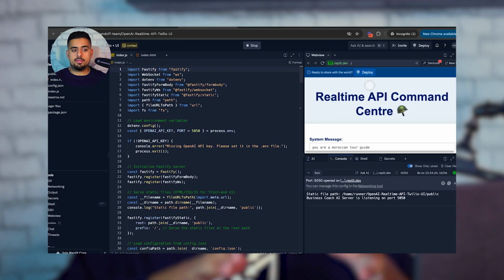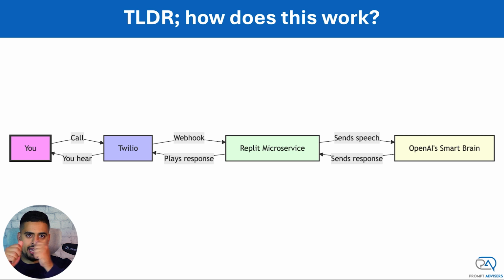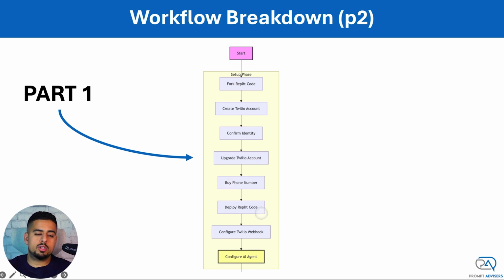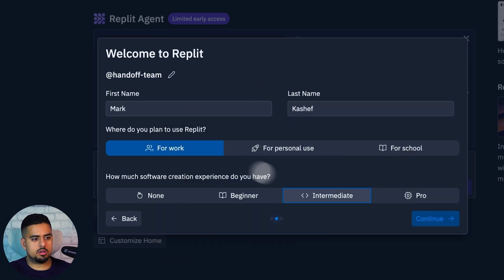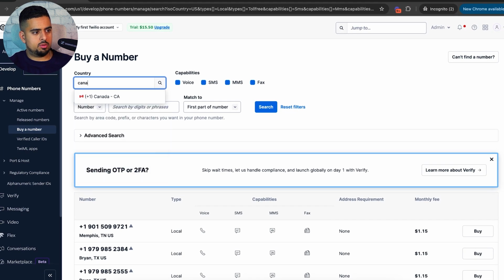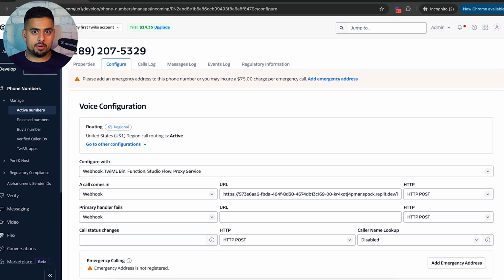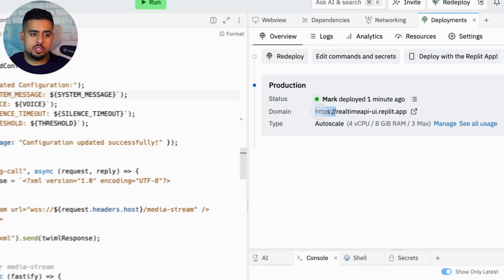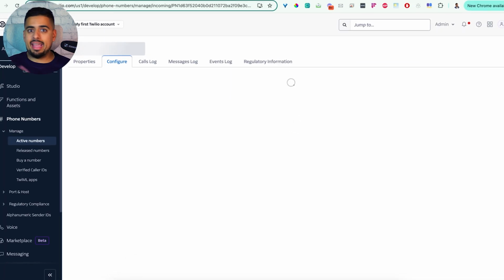How ANYONE Can Use OpenAI’s New Realtime API (even if you can’t code)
In this video, we're diving into one of the newest and most exciting developments in AI - OpenAI's Realtime API. Forget about text-only AI interactions; we're stepping into the world of real-time voice conversations with AI, a game-changer for creating interactive voice applications.

Discover how to:

1. Set up your own AI voice agent using OpenAI's Realtime API
2. Integrate this powerful system with Twilio for phone-based interactions
3. Customize your AI assistant with a user-friendly configuration UI
4. Deploy your voice agent with zero coding knowledge required

Whether you're an AI enthusiast, a developer, or a business owner looking to explore voice AI, you'll learn practical, step-by-step techniques to create your own AI phone agent. I guarantee you'll walk away with the knowledge to set up and run your own AI voice system in no time.

👋 About Me: I'm Mark, owner of Prompt Advisers. For the past two years, we've been helping companies across industries integrate AI effectively into their workflows. With my experience in AI automation, I'm here to help you maximize the potential of your AI projects.

Don't miss the special demo at the end - a fully functional AI voice agent that you can call and interact with, showcasing the power of OpenAI's Realtime API!

TIMESTAMPS ⏳

0:00 Introduction to Real-Time API
0:10 Overview of API functionality
0:33 Code overview for Real-Time API
1:01 About Prompt Advisors
1:22 Real-Time API key features
2:25 Websocket infrastructure explanation
3:06 Twilio and OpenAI collaboration
4:02 Real-Time API call workflow
5:06 Comparison with existing voice agents
6:20 Simplified setup process
8:05 Creating Twilio account
9:22 Configuring Replit for Real-Time API
10:54 Real-Time API Command Center
12:45 Creating OpenAI key
14:20 Testing the AI agent
17:01 Configuring Twilio for phone calls
18:23 Real-Time API conversation demo
19:59 Final thoughts on Real-Time API
24:11 Deploying your app
26:19 Final steps and testing